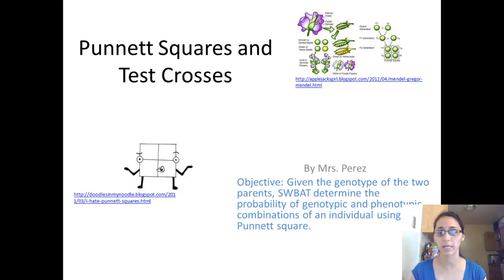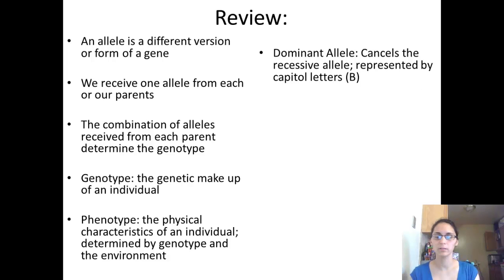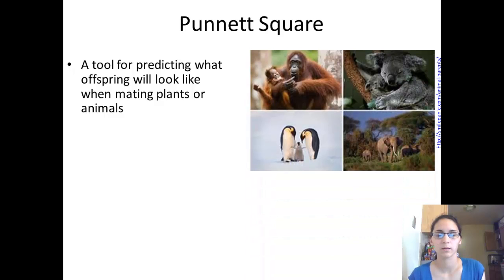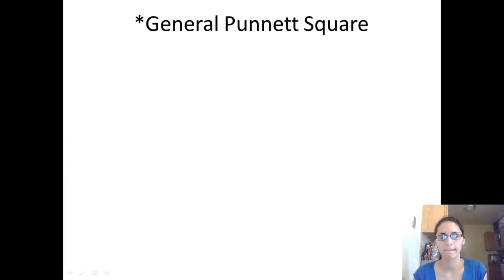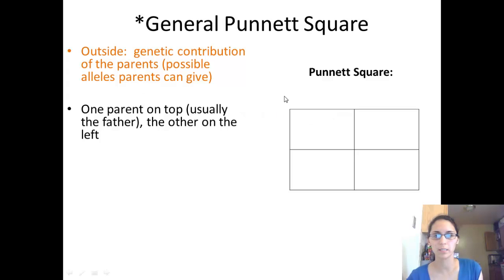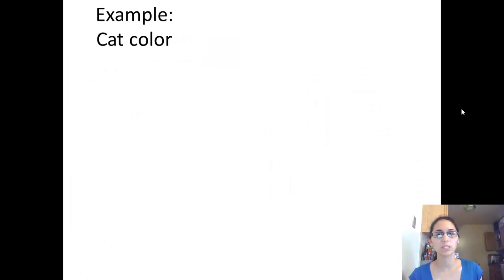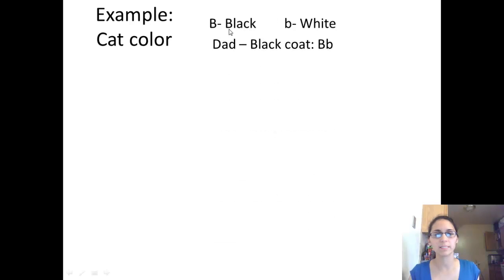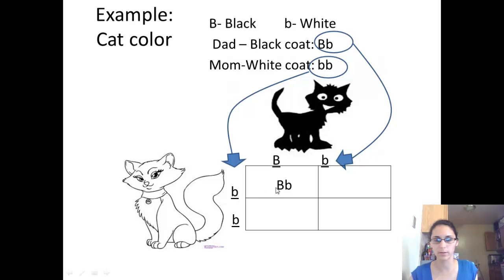Punnett Squares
Ms. Chiao's student Teacher Mrs. Perez will go over parts of a Punnett Square with one sample problem.